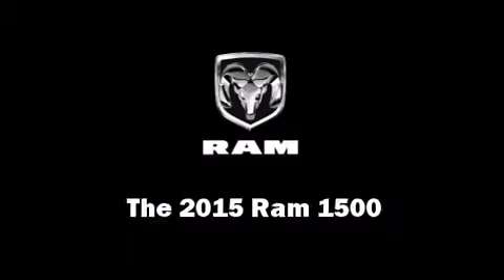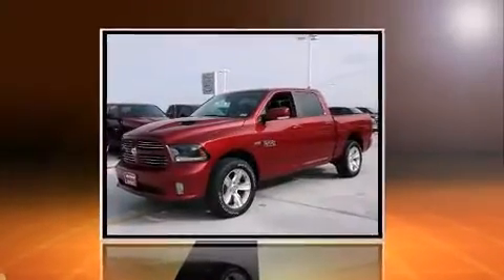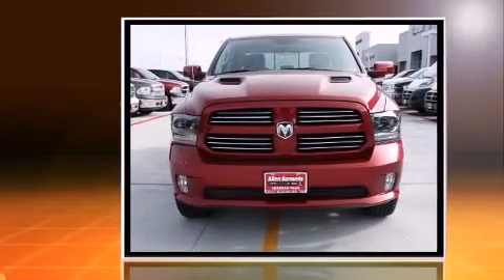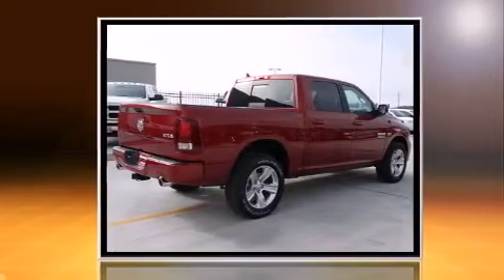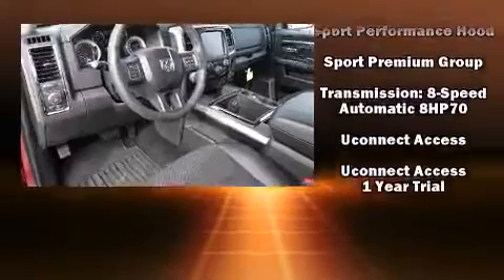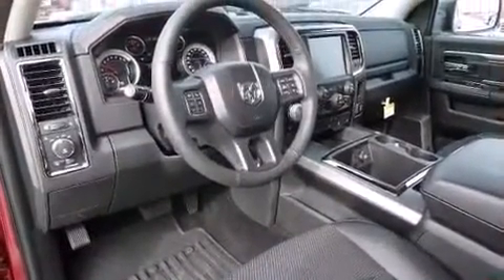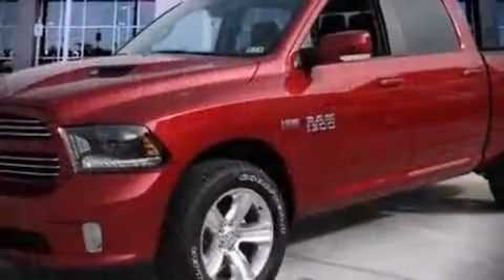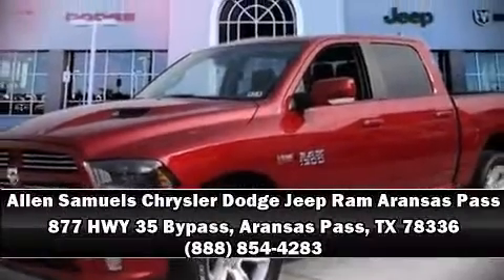2015 Ram 1500 4WD Crew Cab Sport Dodge Ram Dealer Near Corpus Christi.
This 2015 Ram 1500 Crew Cab Sport 4x4  is located at 877 Hwy 35 bypass in Aransas Pass,TX at Allen Samuels Chrysler Dodge Jeep Ram.  Allen Samuels of Aransas carries a full line up of Ram trucks including the 1500,2500, and 3500 models. When you start looking for a dodge dealer Corpus Christi now you have a choice. Our Dealership is only 15 minutes from the Harbor Bridge on Hwy 35 bypass in Aransas Pass on the way to Rockport,TX.

If you are looking for a Dodge Dealer that the customer’s needs come first you have found the right place. Don’t waist you time and money going to the big stores like Auto Nation, Sames, Ed Hicks, or All-star where you are just a number. At Allen Samuels Chrysler Dodge Jeep Ram of Aransas Pass we are your friends in the car business. We are fully equipped to handle your automotive needs our forty bay service department has all of the state of the art equipment to get your car repaired or services as quick as possible.  We have several Chrysler Certified technicians on staff, and we can work on almost any make and model as well.
So save that long drive to Kingsville, Port Lavaca, Beeville or even San Antonio, we have the Ram truck inventory to fit almost everyone's needs. If you are looking for a Ram truck to hall lumber or just an everyday driver we have a huge selection of Ram trucks for you to choose from.

This 4 door, 5 passenger truck leads among competitors in its segment. Smooth gearshifts are achieved thanks to the powerful 8 cylinder engine, and for added security, dynamic Stability Control supplements the drivetrain. Four wheel drive allows you to go places you've only imagined. All of the following features are included: 1-touch window functionality, a rear step bumper, heated seats, power windows, adjustable pedals, a trailer hitch, and voice activated navigation. Audio features include an AM/FM radio, steering wheel mounted audio controls, and 10 speakers, providing excellent sound throughout the cabin. Side curtain airbags deploy in extreme circumstances, shielding you and your passengers from collision forces. We have a skilled and knowledgeable sales staff with many years of experience satisfying our customers needs. They'll work with you to find the right vehicle at a price you can afford.